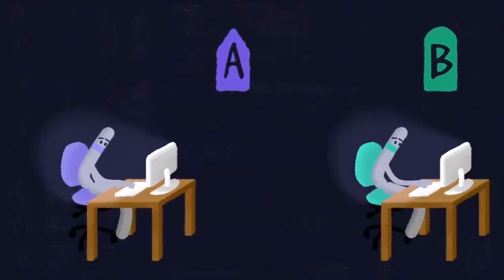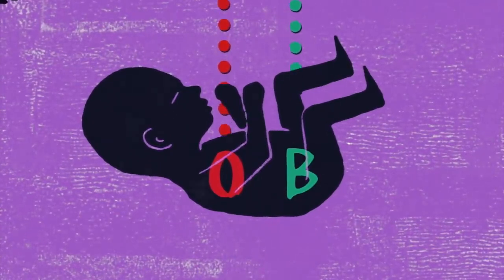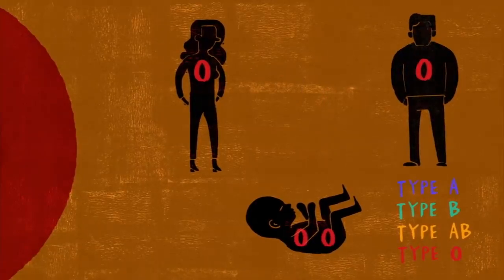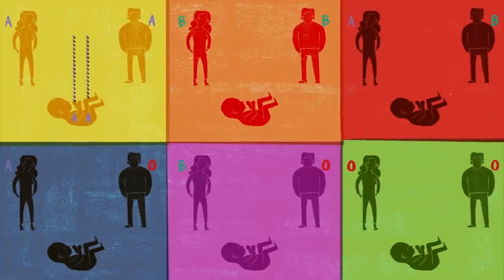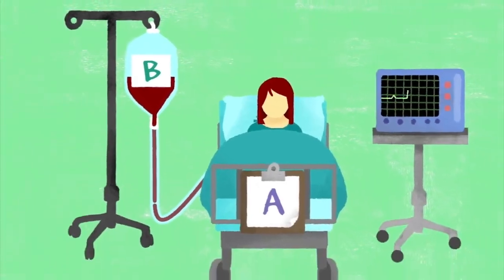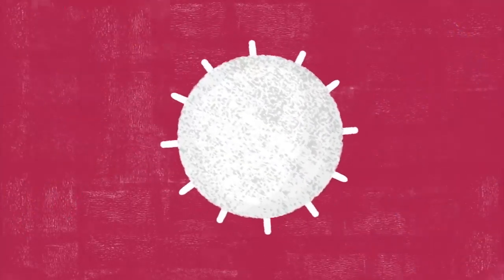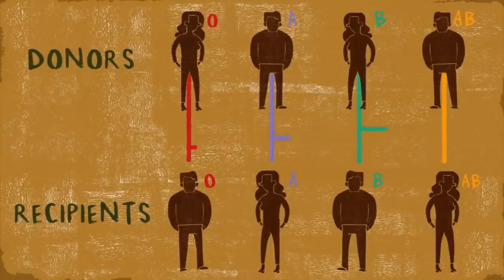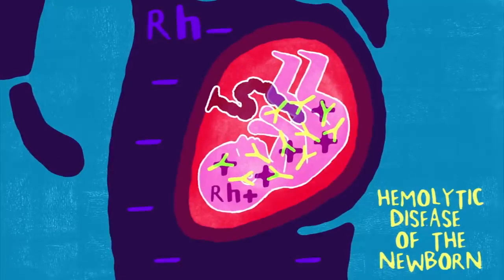Why do blood types matter